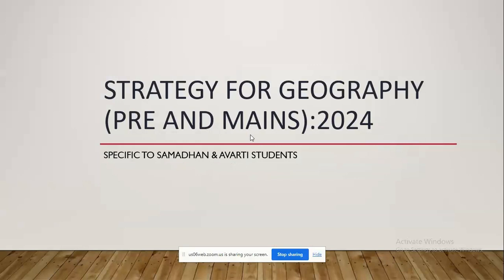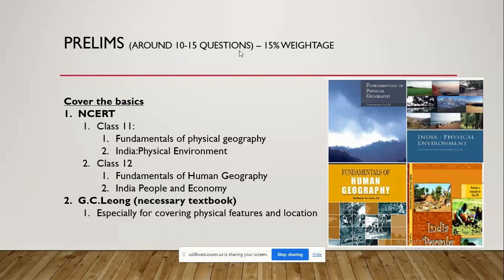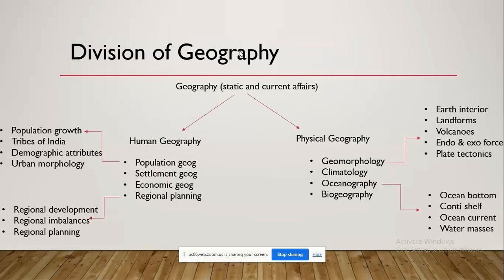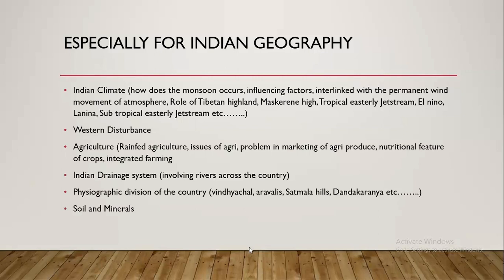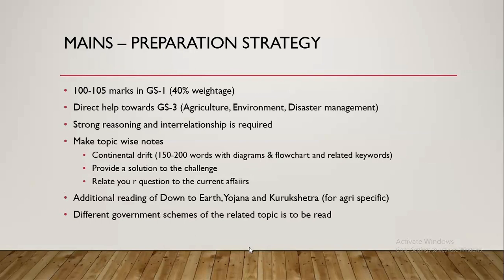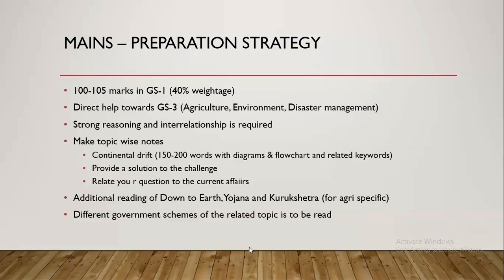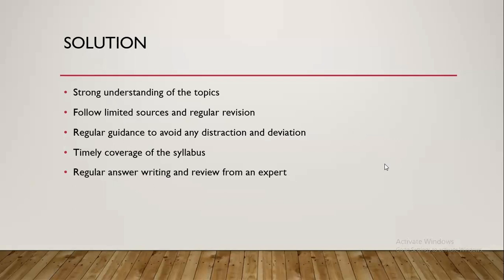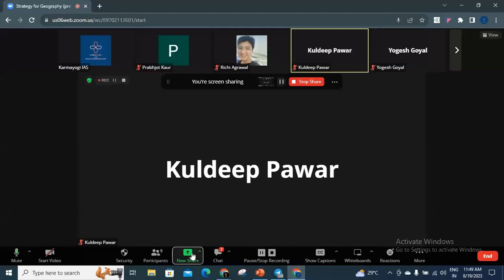Session on Geography as part of SAMADHAN INTEGRATED PROGRAM 2024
Details of Program-
1. 40 plus online classes covering all the subjects , CSAT, Essay etc.
2. 21 Mains tests covering GS ,ethics and essay.
3. 30 High quality Prelims tests .
4. Group mentorship and one on one mentorship.
5. Important value added materials.